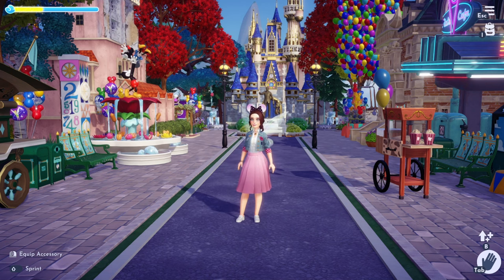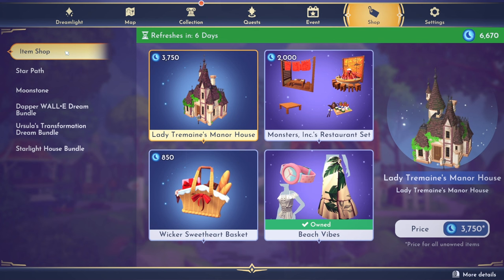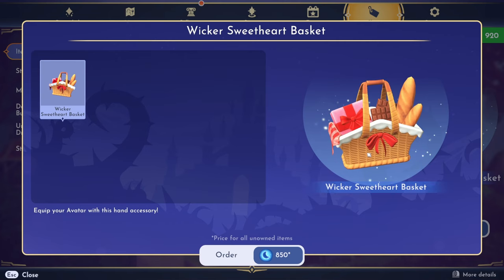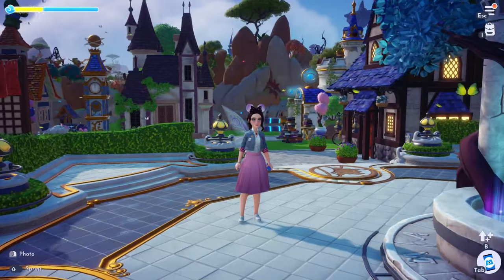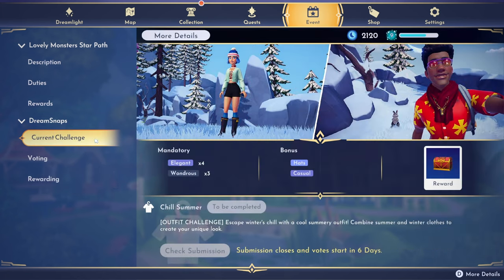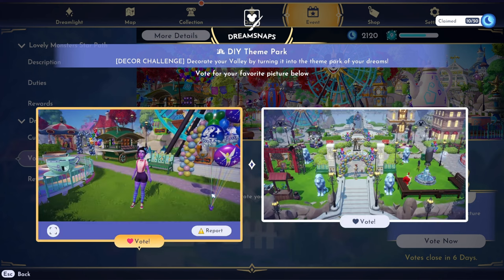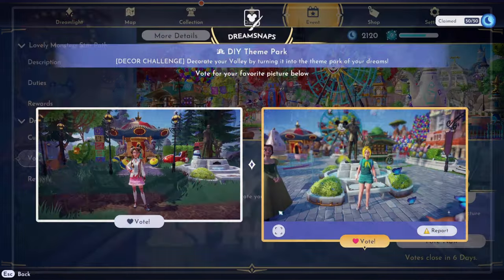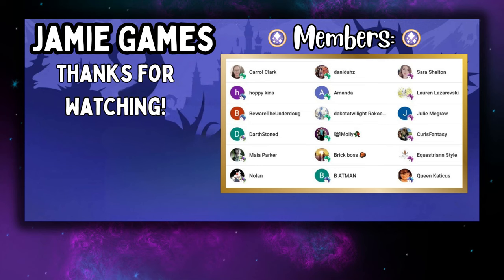Sushi Chef is HERE!! New Premium Items & DreamSnaps Drama! Disney Dreamlight Valley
Code: JAMIEGAMES

*PC Gaming Equipment I use*

💜 Timestamps 💜
0:00 Intro
0:25 Scrooge's Shop
2:29 Premium Shop
6:50 Showcase
8:32 My Results
9:43 DreamSnaps
11:17 Mistakes
13:14 Voting
18:47 Final Thoughts
19:37 Outro